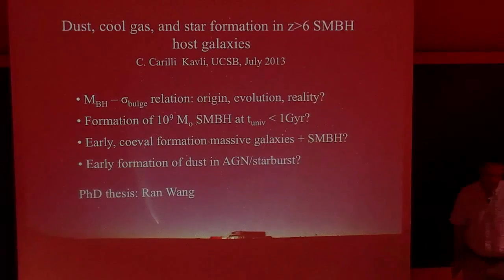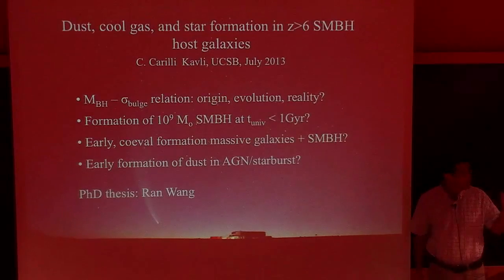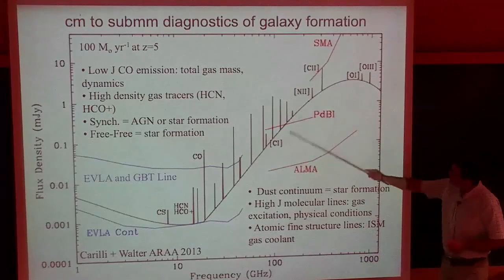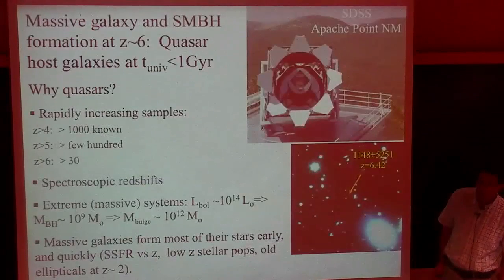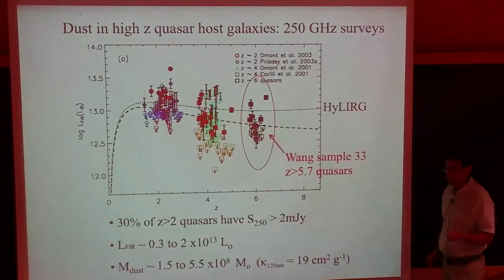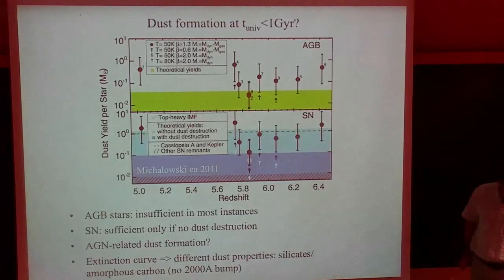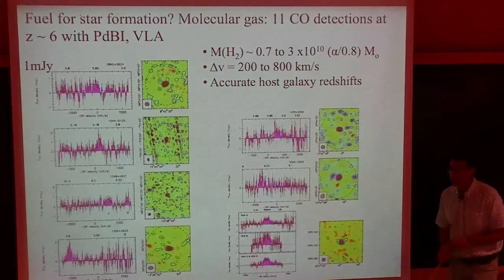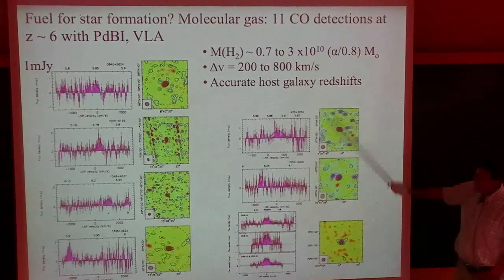Chris Carilli - Dust, gas and star formation in z6 quasar host galaxies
Lecture at A Universe of Black Holes held at KITP, Jul.1-Sep.20, 2013.